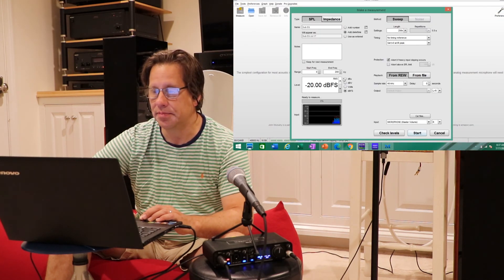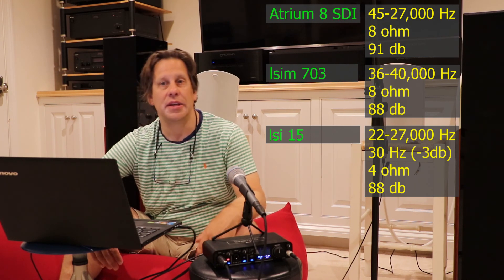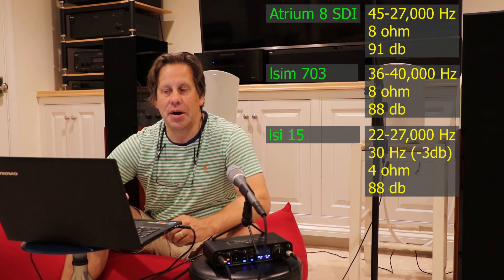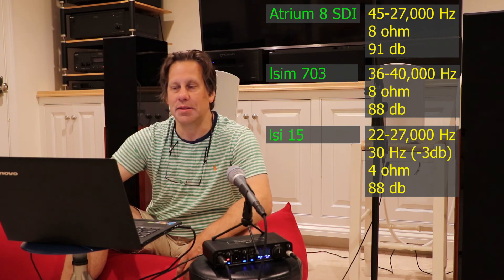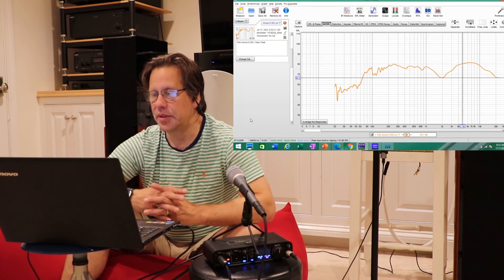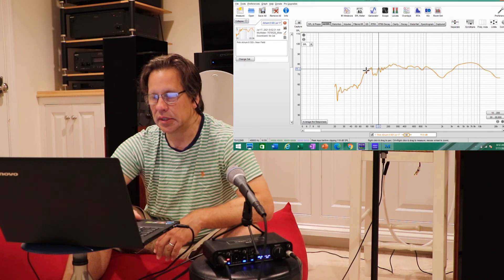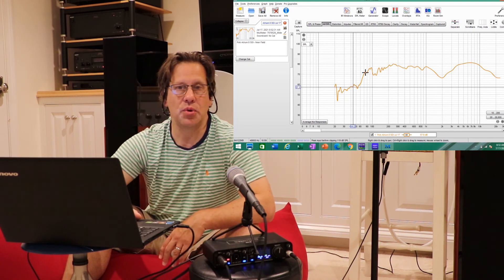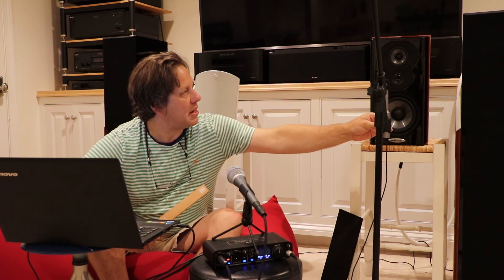Polk Audio Atrium8 SDI - REW Measurements vs. Polk LSiM703 and Polk LSi15 comparison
Polk Audio Atrium8 SDI  - REW Measurements vs. Polk LSiM703 and Polk LSi15 comparison. How close can an outdoor speaker perform against indoor speakers from the same manufacturer, Polk Audio?